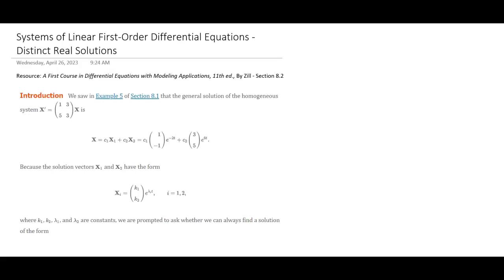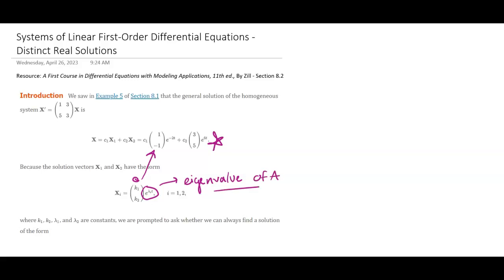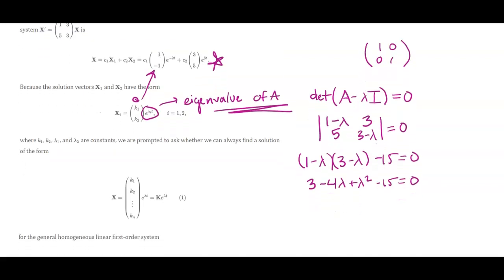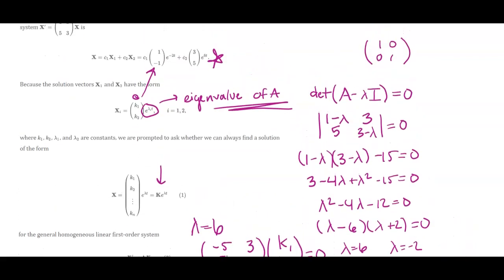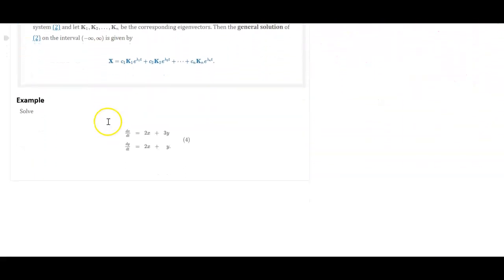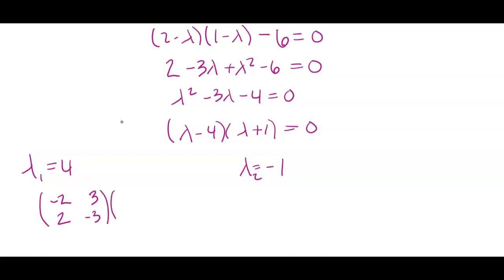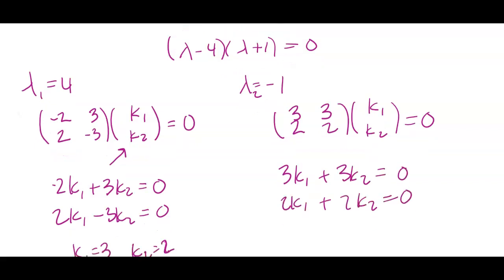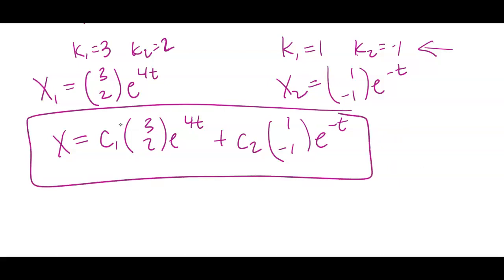MATH 2320 - Systems of Linear First-Order Differential Equations - Distinct Real Solutions